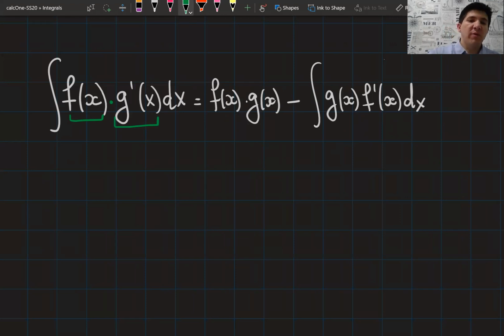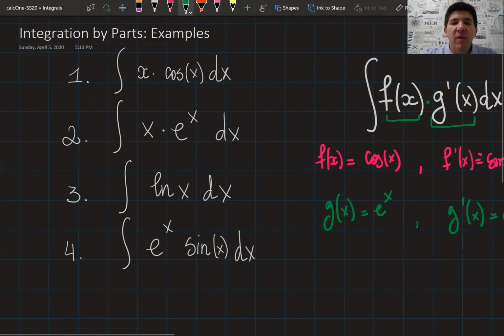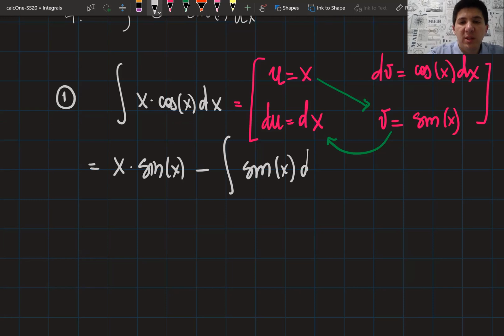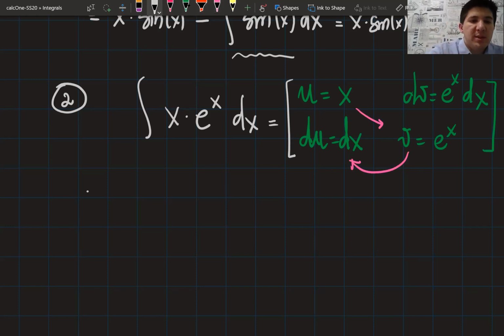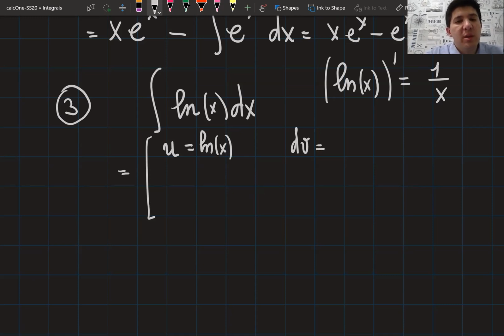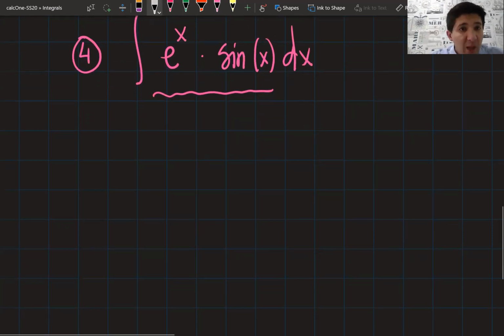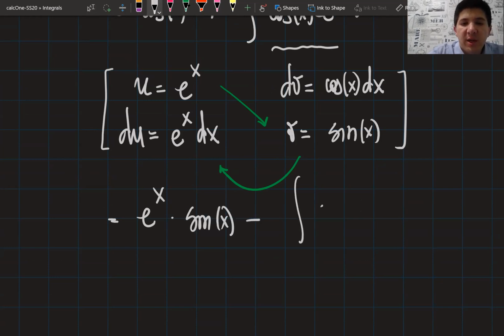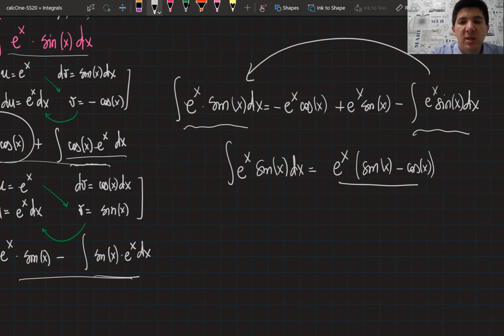Integration by Parts: understanding it through 4 examples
Most of the cases when we have the multiplication of two functions are solved using integration by parts, where we denote one function as "u" and another one as "dv". But how we should decide which one should be "u" and which one is "dv"? In this video lecture we will figure out some tips and general algorithm of using the integration by parts. Bahodir Ahmedov